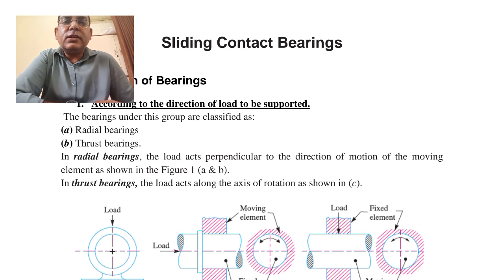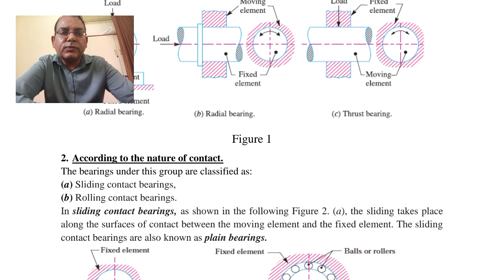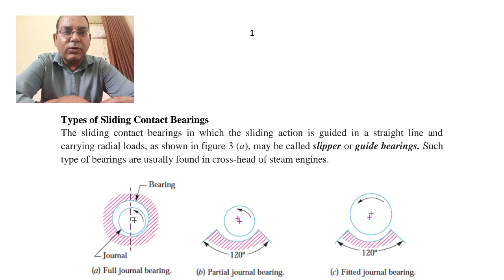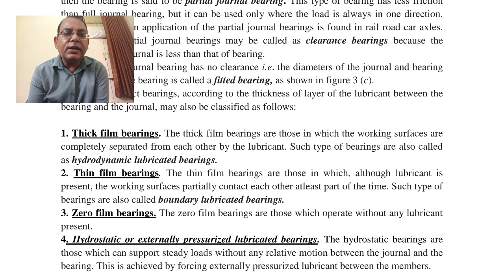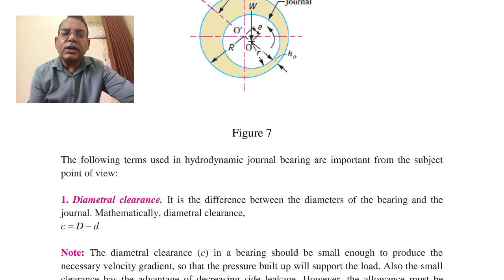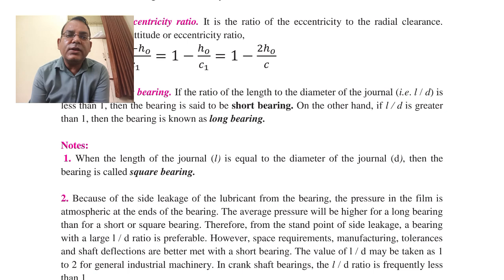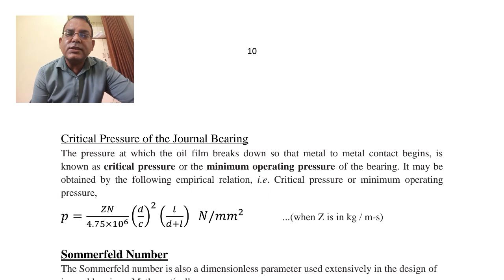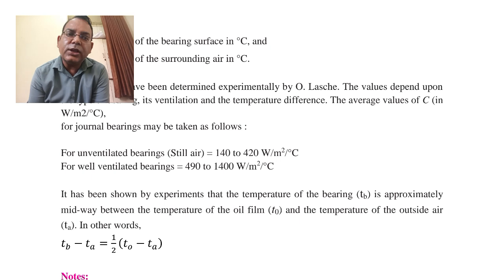Sliding Contact Bearings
Overview of Manufacturing

Overview of PPE

For Karan Sir